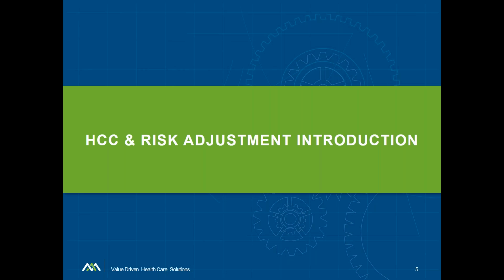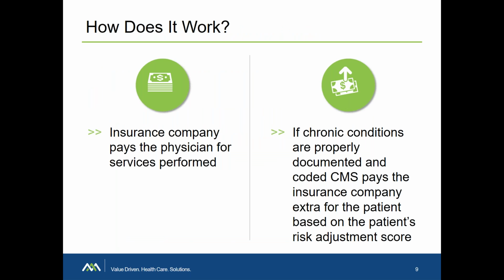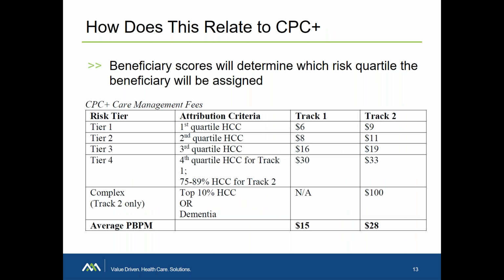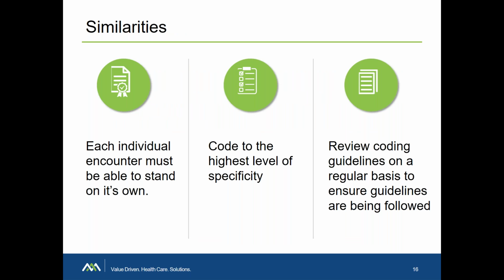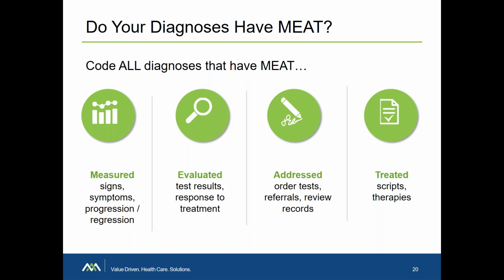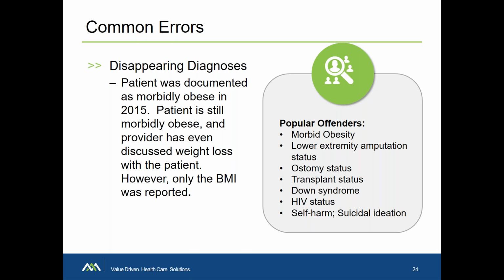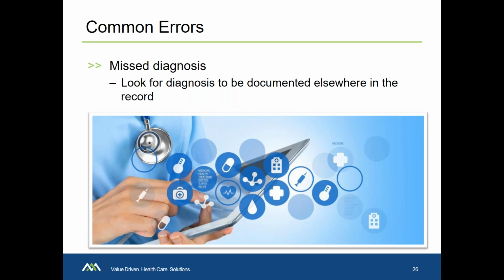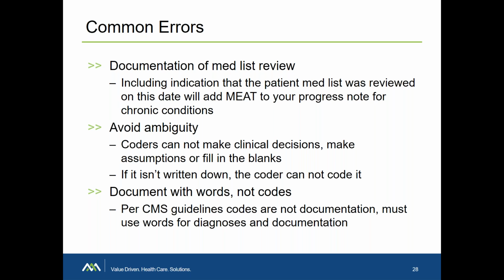Webinar - HCC & Risk Assessment Coding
Presented by Candace Lewis of Medical Advantage Group on May 17, 2017.